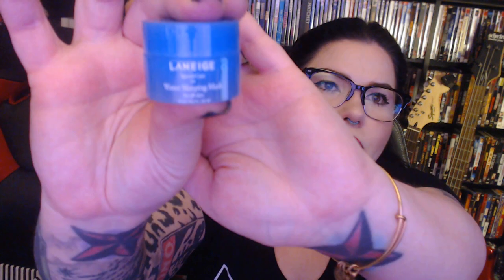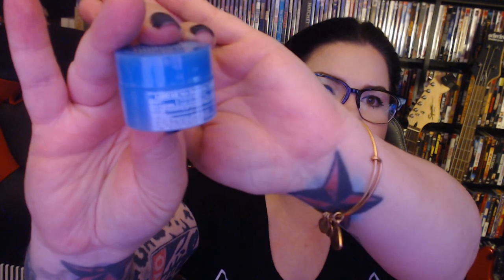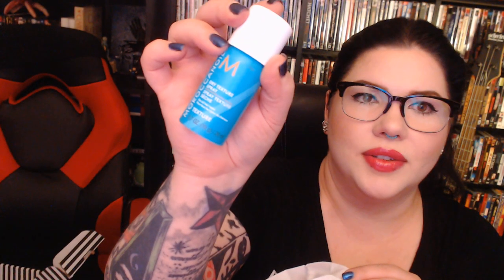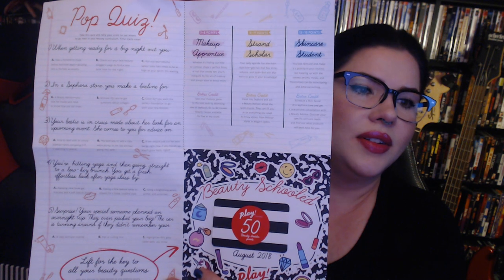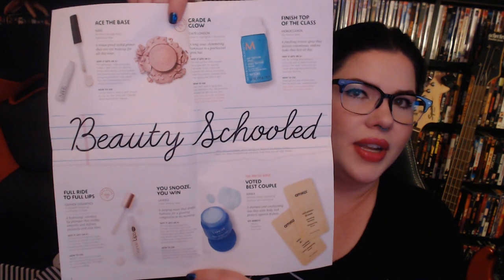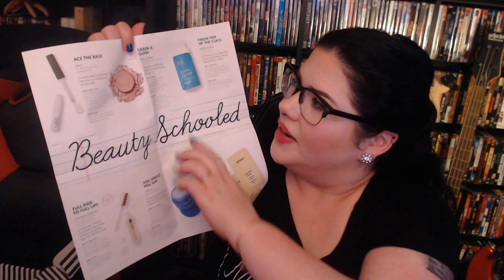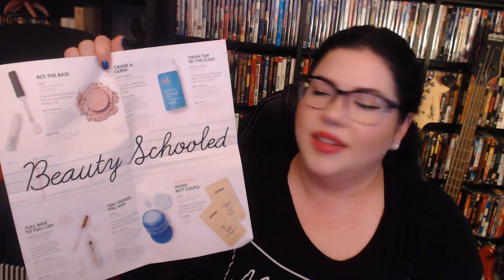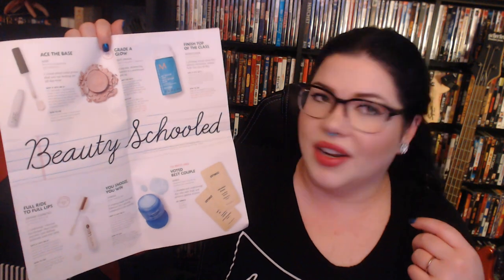Sephora Play August 2018 Unboxing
Join me while I explore the goodies in this month's box!

Full size product costs:
Amika Velveteen Dream Shampoo 10.1 oz $20
Amika Velveteen Dream Conditioner 10.1 oz $20
Laneige Special Care Water Sleeping Mask 2.3 oz $25
Nars Pro Prime Smudgeproof Eyebase 0.26 oz $26
Moroccan Oil Dry Texture Spray 1.6 oz $11 or 5.4 oz $28
Grande Cosmetics GrandeLIPS Hydrating Lip Plumper 0.084 oz $27
Ciate London Glow-To Highlighter in Moondust 0.17 oz $32

Today's makeup:

Elf Aqua Primer Water
Wet n Wild Mega Cushion Foundation in Light Ivory
Maybelline Fit Me! Matte+Poreless pressed powder in Translucent
LA Girl Strobe Lite Strobing Powder in 110 Watt

Lips
Flirt Cosmetics Chic Happens Neo Femme lip gloss

Eyes
NYX Eyeshadow base in ESB01
Maybelline shadow in Soft Pearl
Stila Stay All Day Waterproof Liner in Intense Black
Black Sephora waterproof pencil liner
Benefit Roller Lash Mascara in Black
NYX Liquid Crystal Body Liner in Crystal Silk